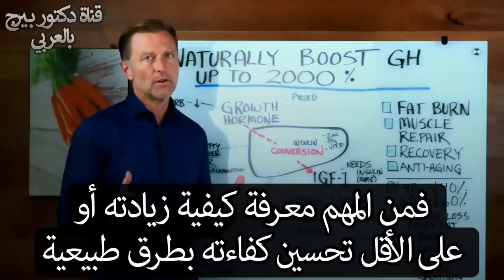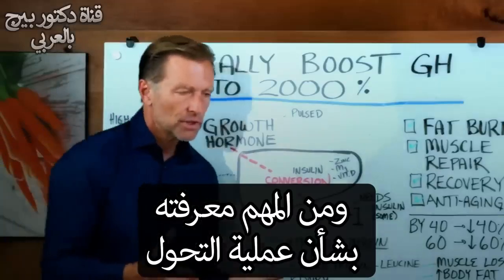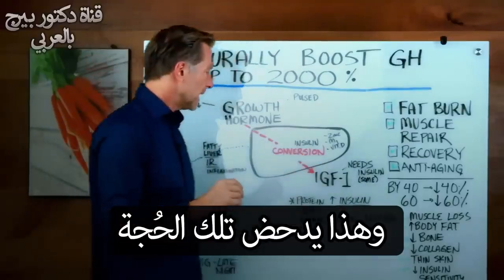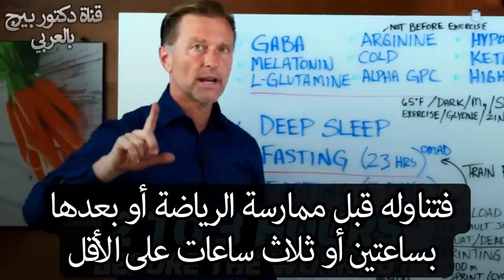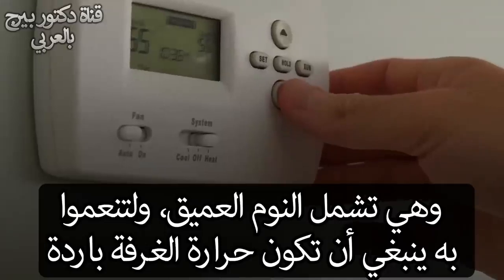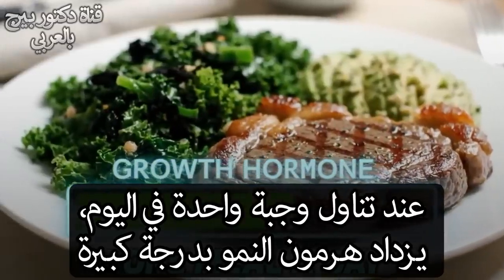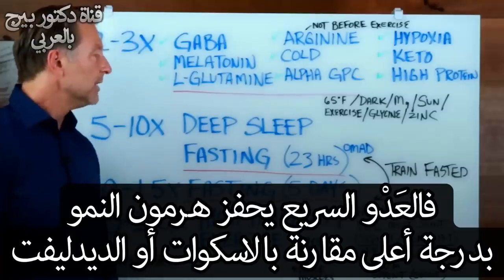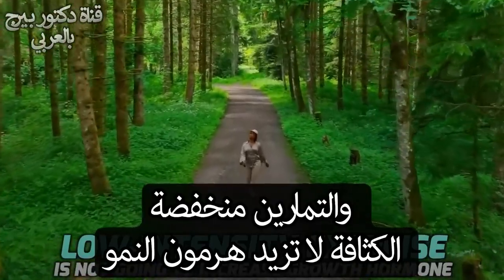ترهل الصدر اسبابه وحلوله